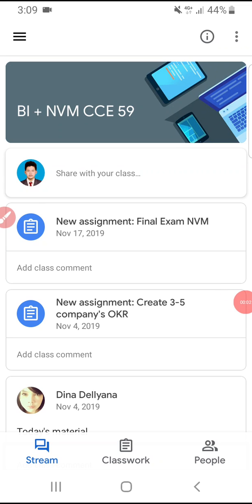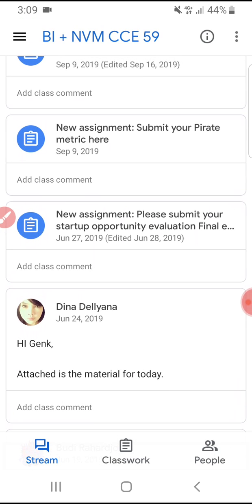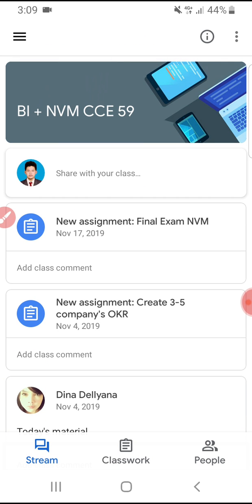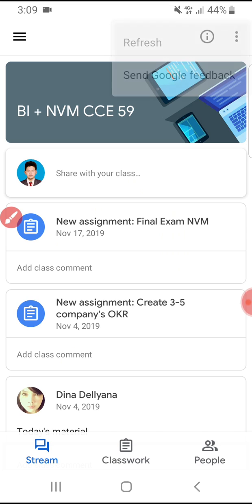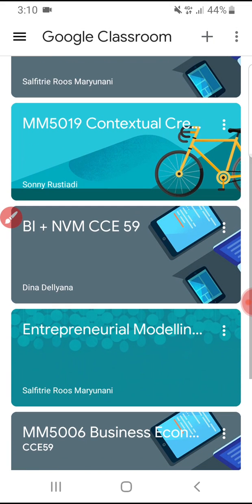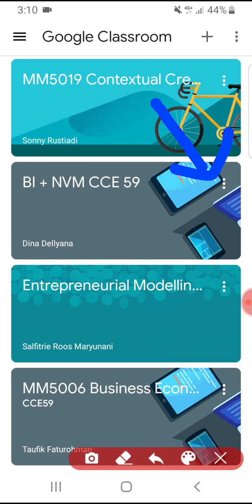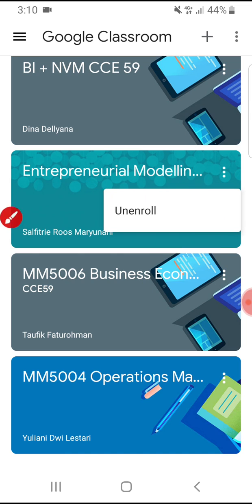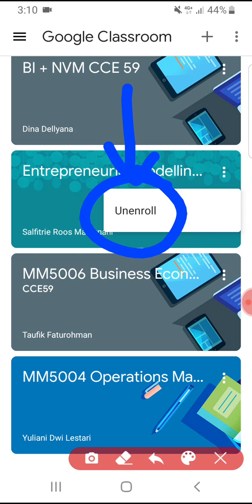How to Exit Class Google Classroom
this how to do exit / get out or enroll from a class in Google Classroom. Make sure you want to doing this.